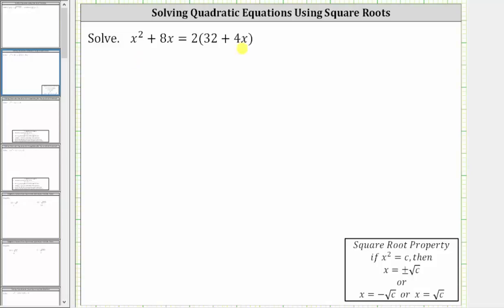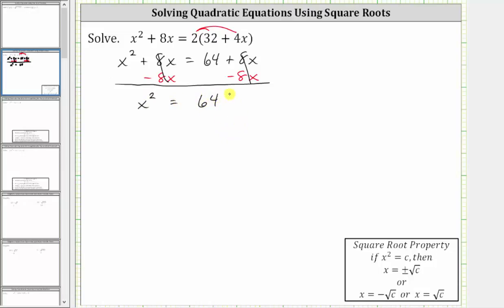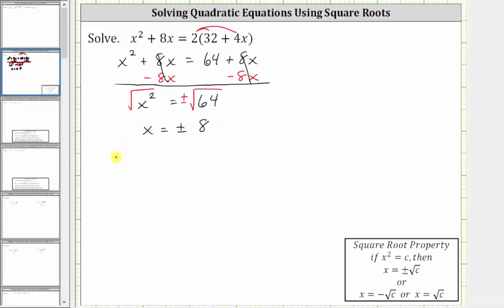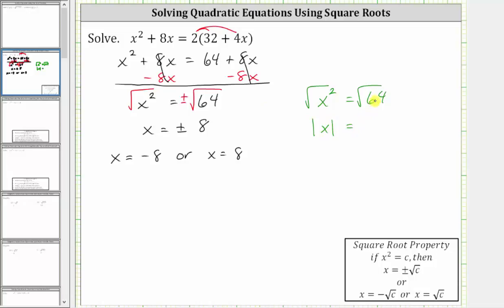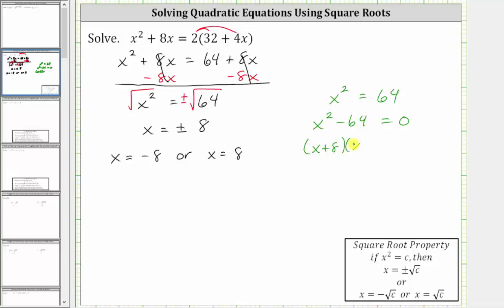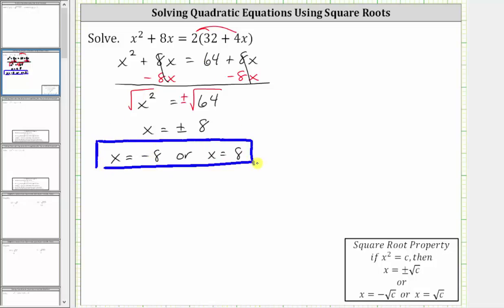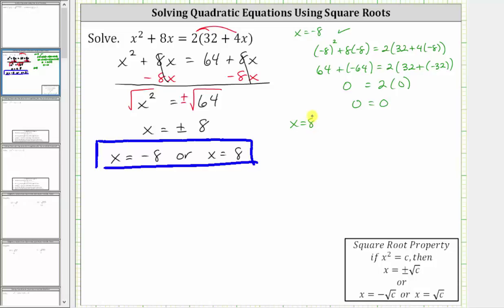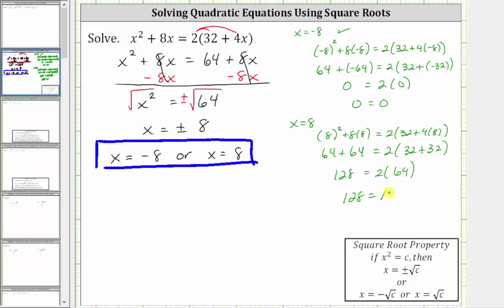Solve a Quadratic Eqaution Using Square Roots x^2+8x=2(32+4x)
This video explains how to solve a quadratic equation using square roots.